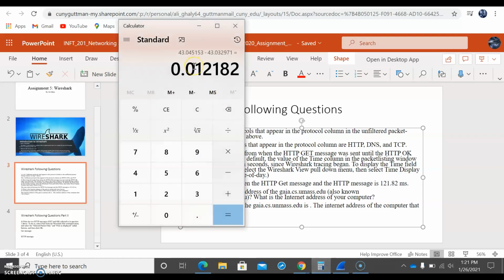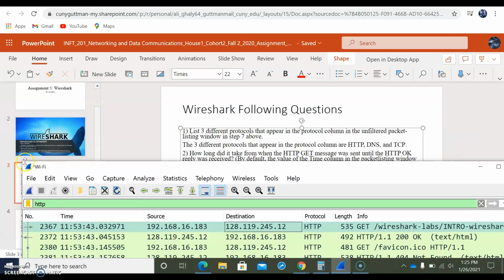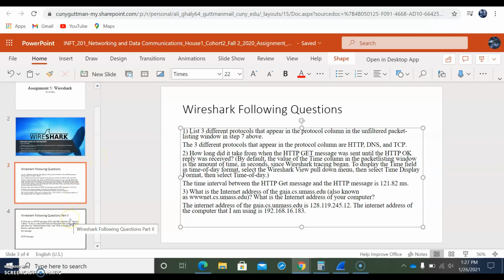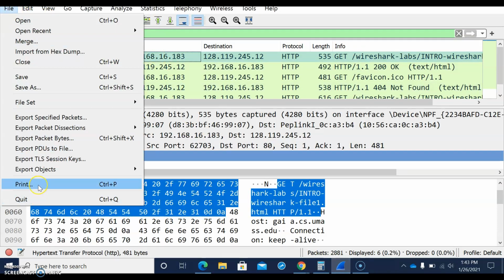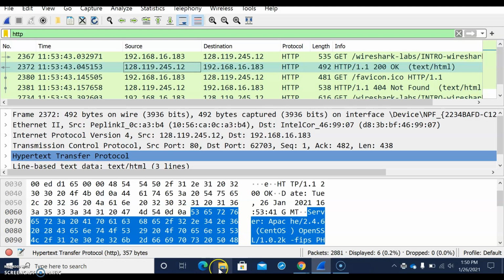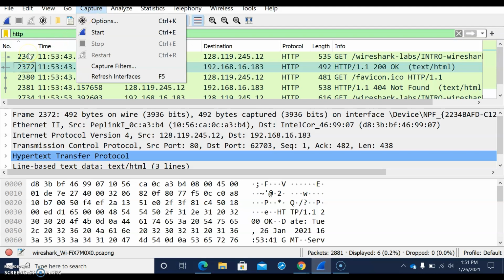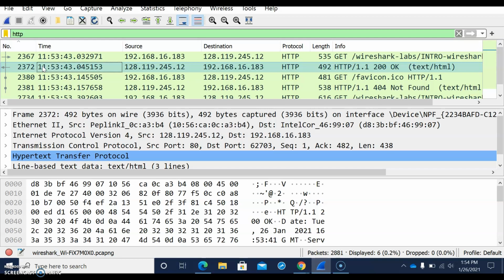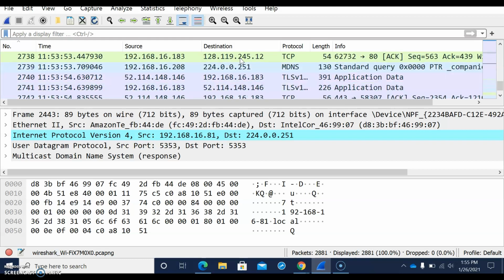Assignment 5: Wireshark Introduction Part II